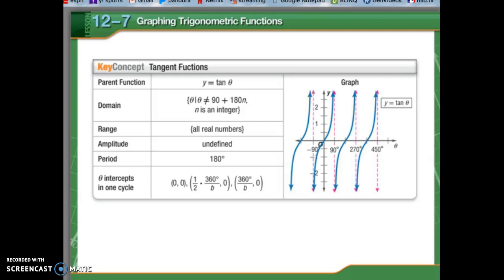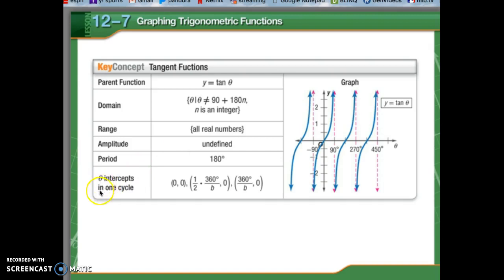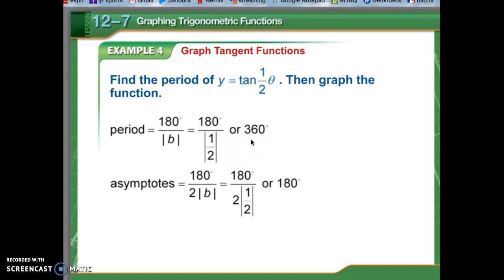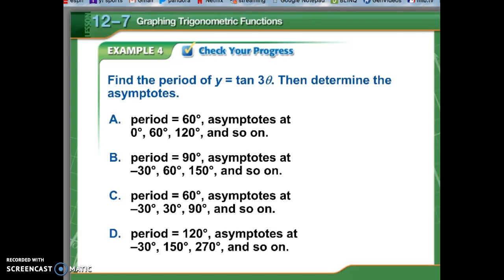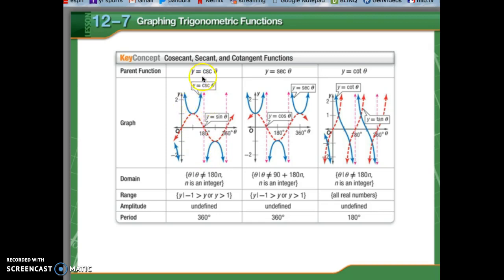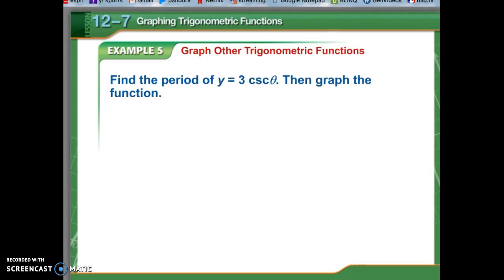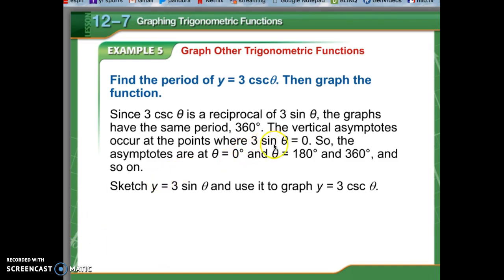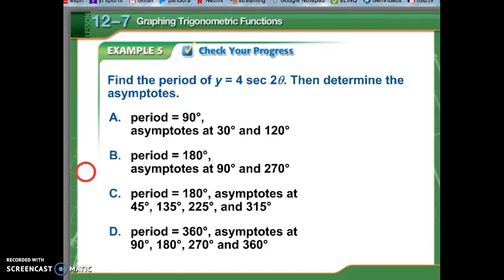Unit 4, Lesson 7, Examples 4-5